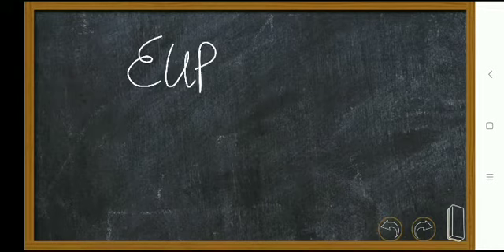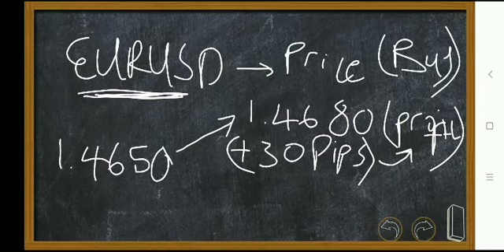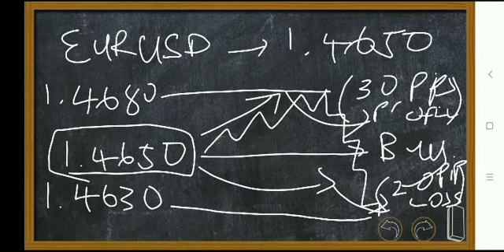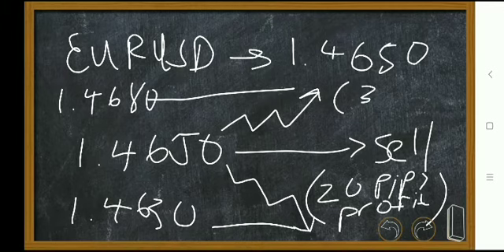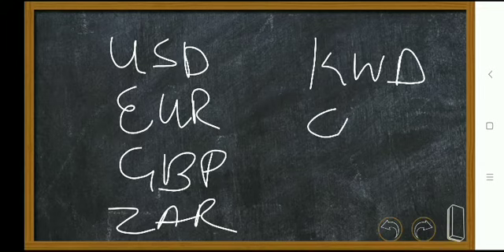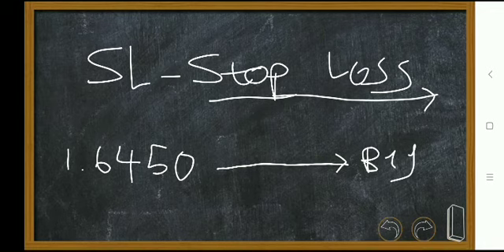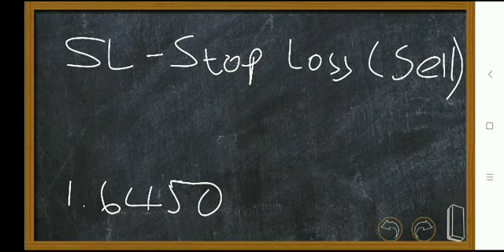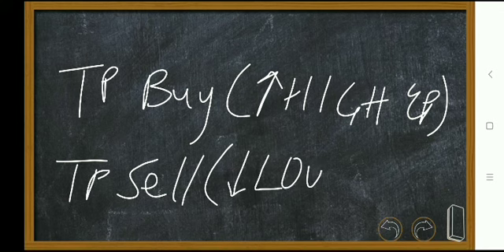LESSON 7: FOREX BUYING & SELLING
Learn how to buy and sell forex currencies